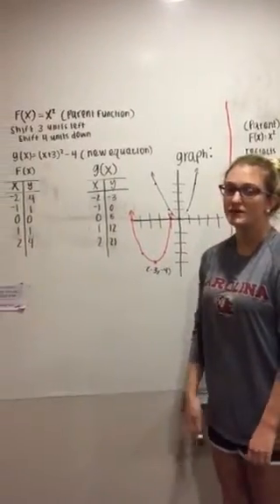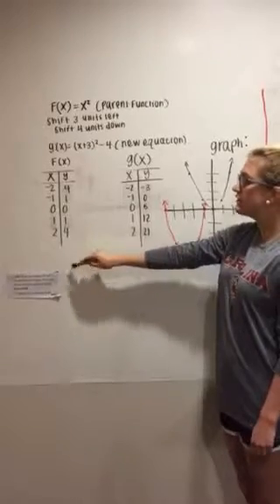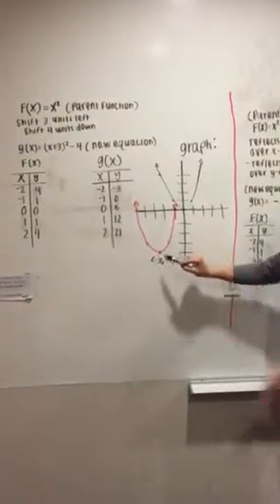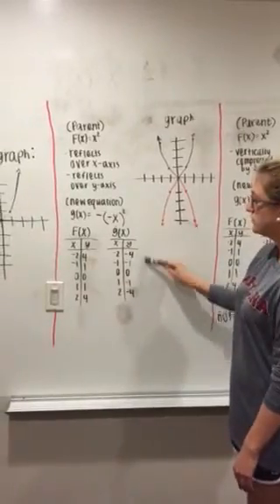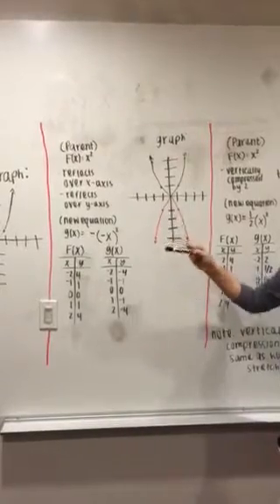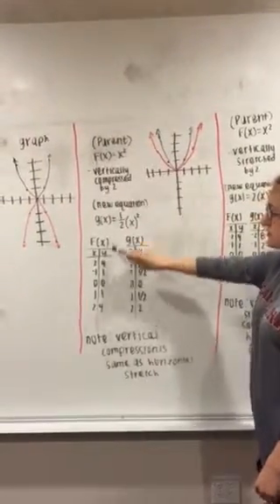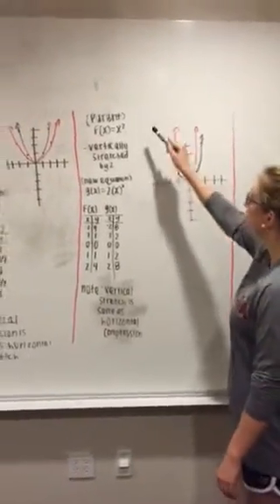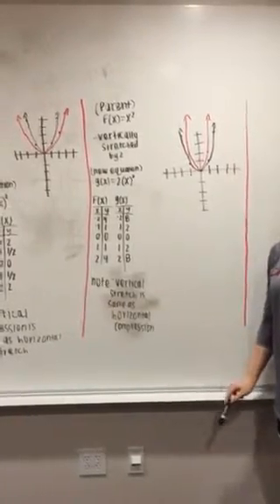Sloane Greer Transformation Video